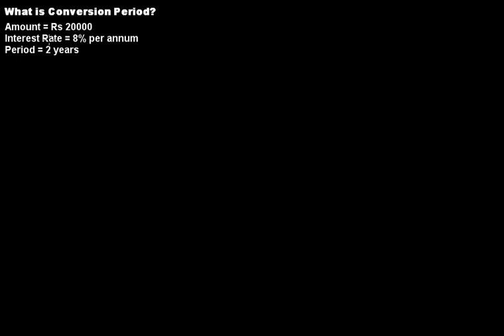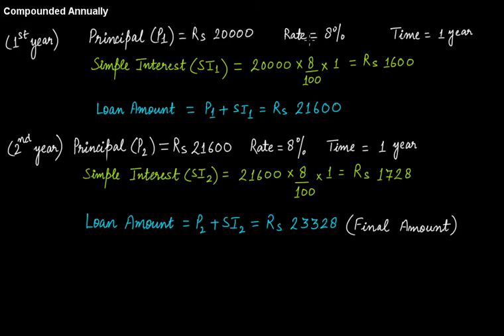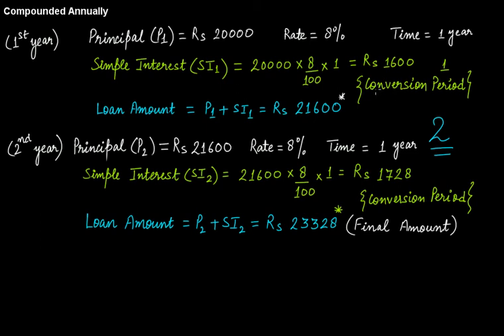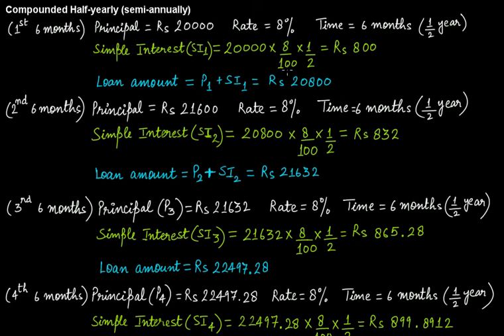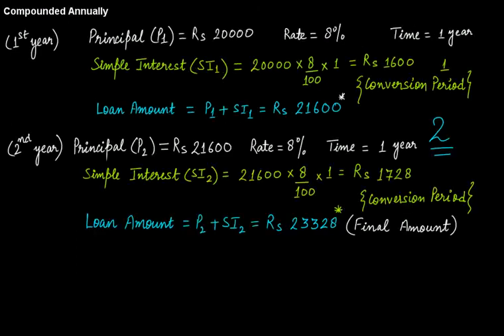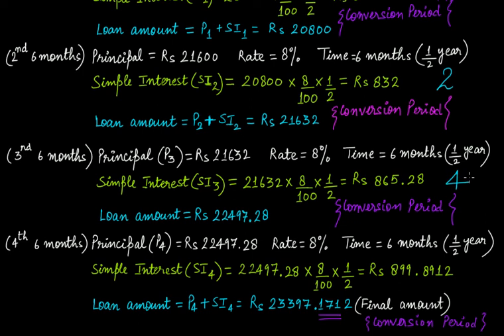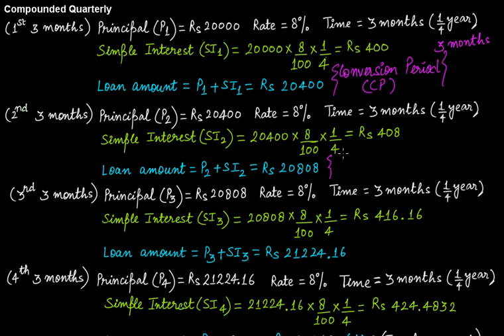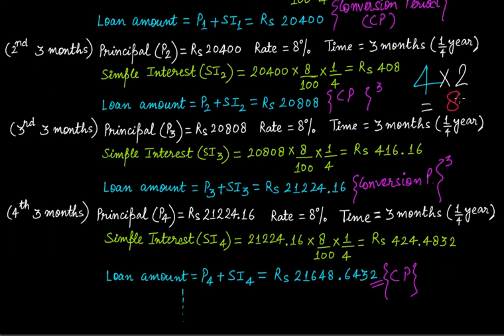What is Conversion Period in Compound Interest? || C.B.S.E. Grade 8 Mathematics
In this video tutorial we discuss the following (taken from the chapter "Comparing Quantities"):
(1) What is conversion period in compound interest?
(2) What is conversion period when the interest rate is compounded annually?
(3) Number of conversion periods per year when the interest rate is compounded annually.
(4) What is conversion period when the interest rate is compounded
semi-annually(half-yearly)?
(5) Number of conversion periods per year when the interest rate is compounded semi-annually(half-yearly).
(6) What is conversion period when the interest rate is compounded
quarterly?
(7) Number of conversion periods per year when the interest rate is compounded quarterly.